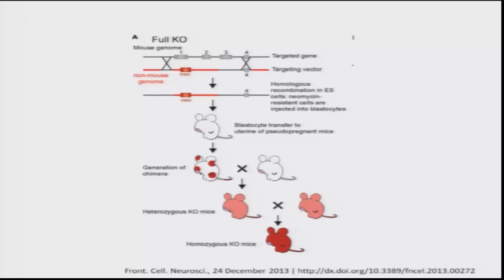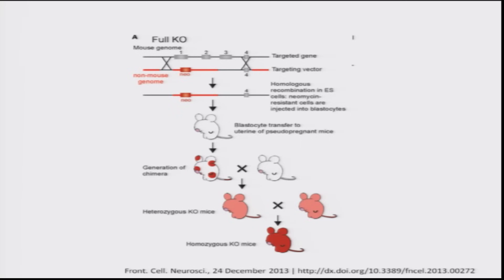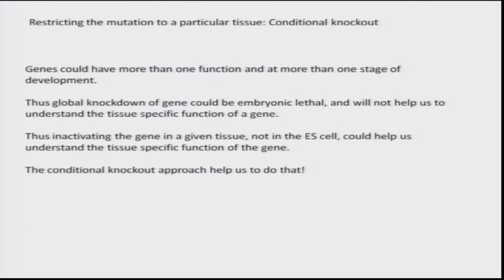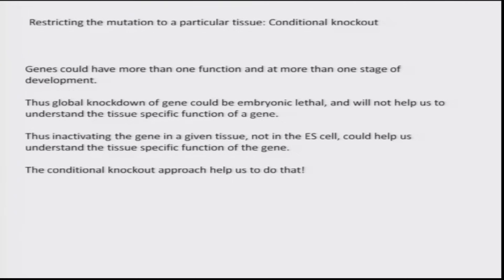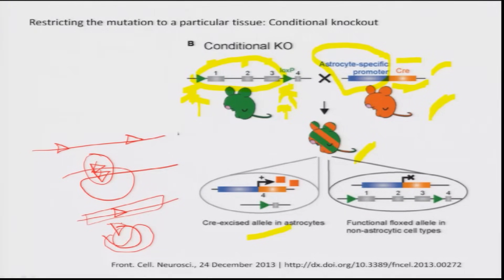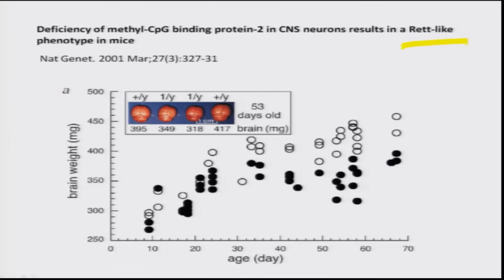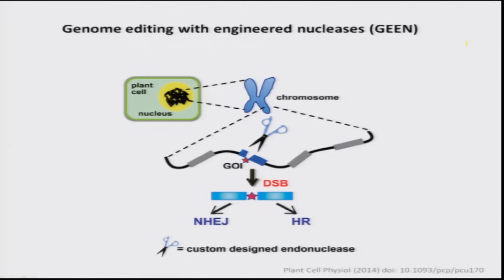Genome Editing Approaches (Part 1)